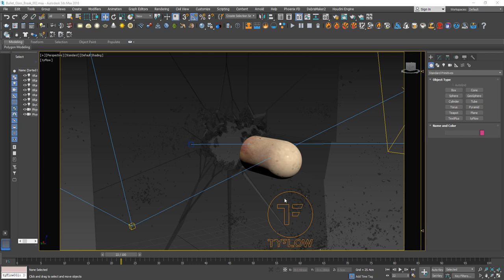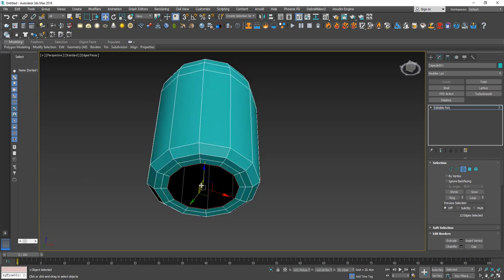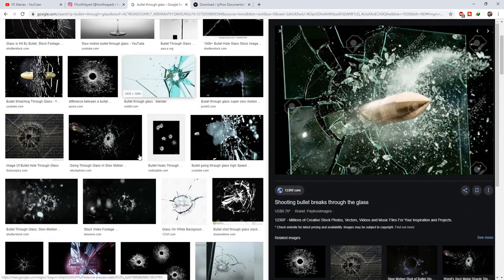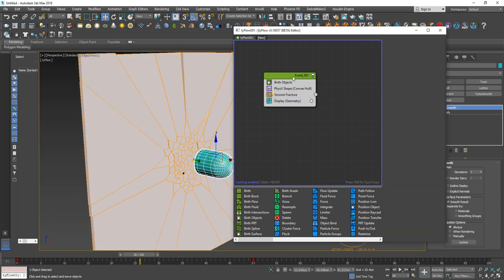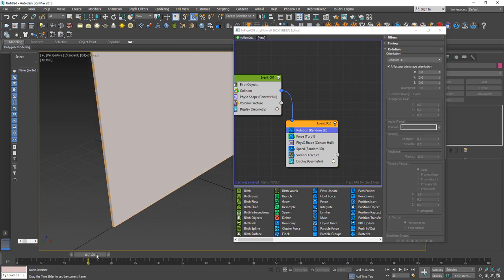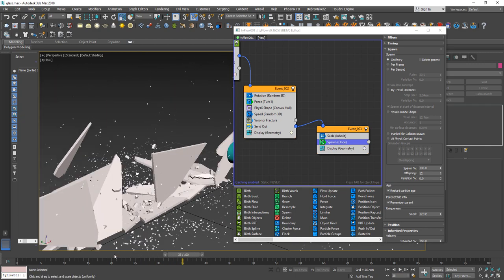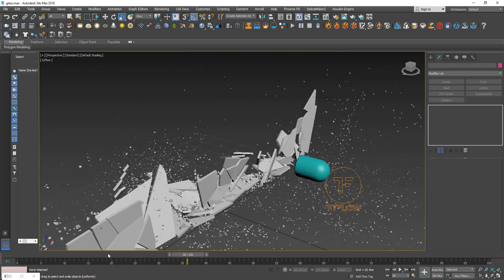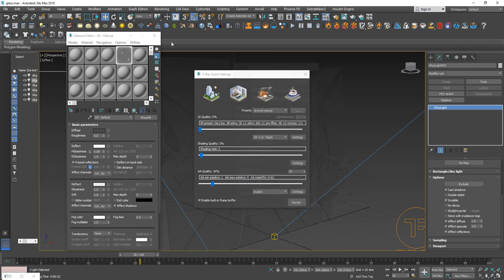Tyflow Bullet Breaking Glass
Hey guys , in this tutorial I'm going to show you how to create a bullet breaking glass effect inside 3dsmax using Tyflow. hope you enjoy it and make sure to share your questions and suggestions in the comments section. thanks